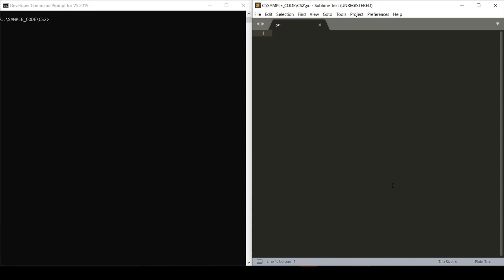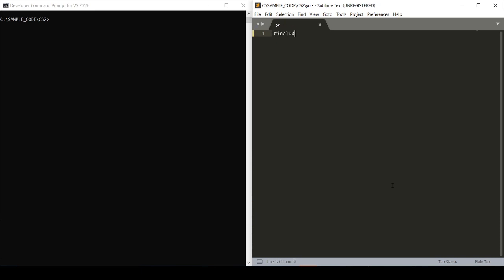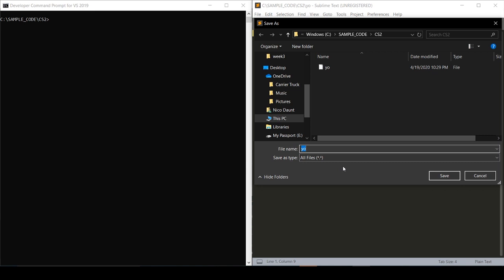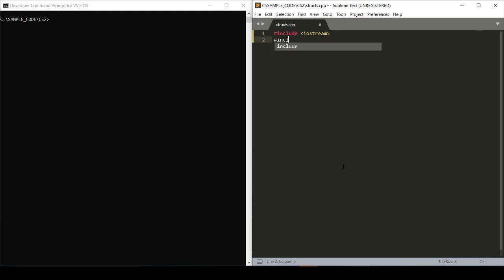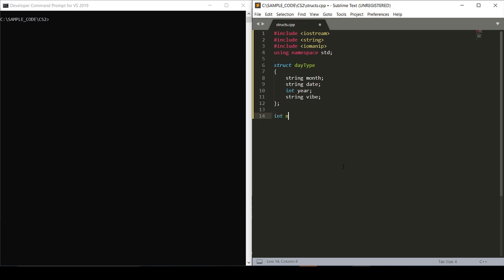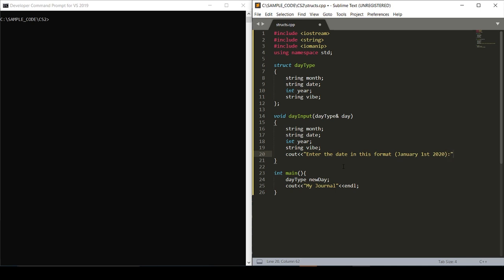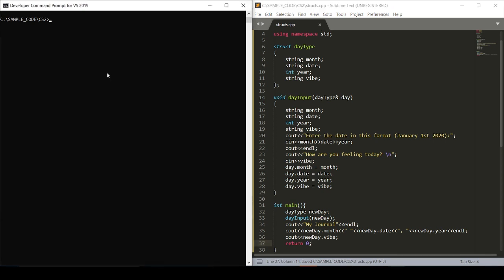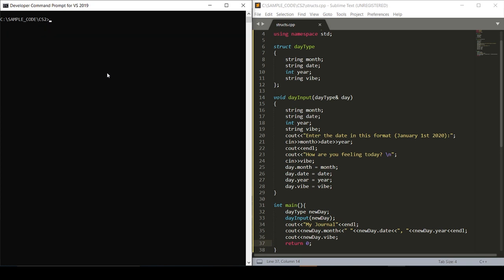C++ Structs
This video will teach you the basics of using structs in C++